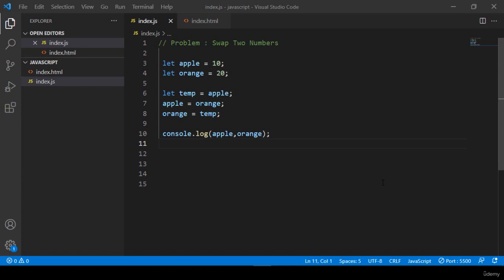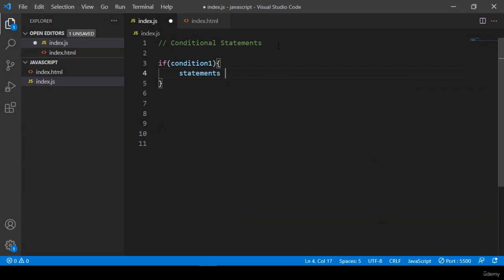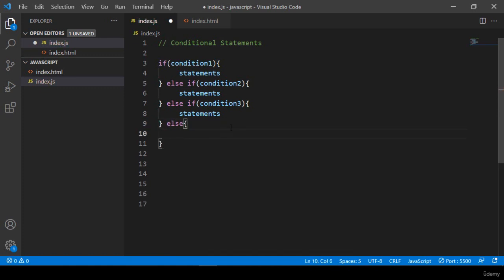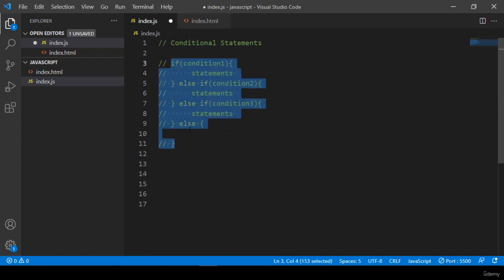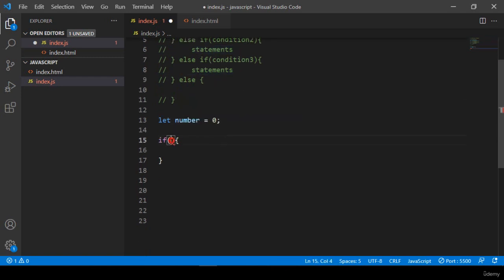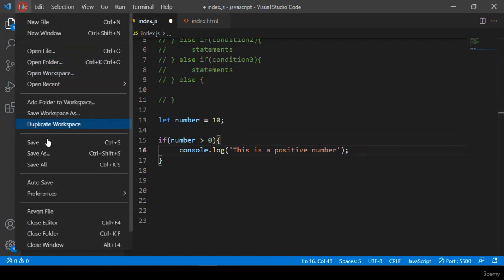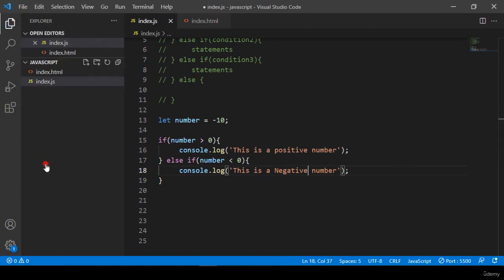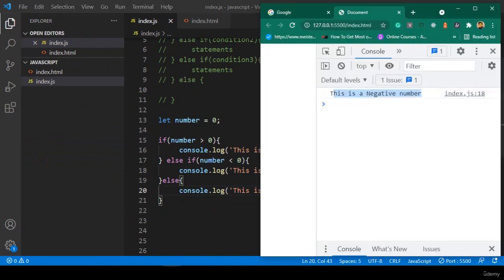001 If else